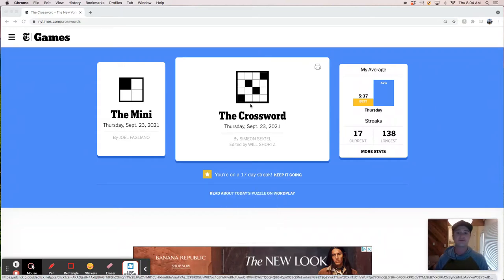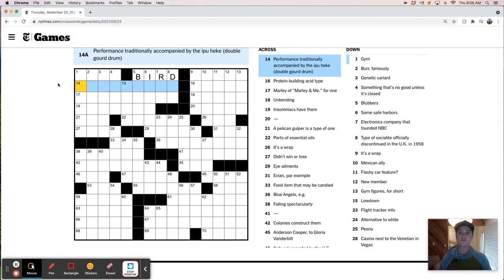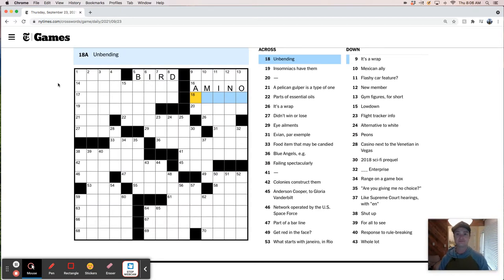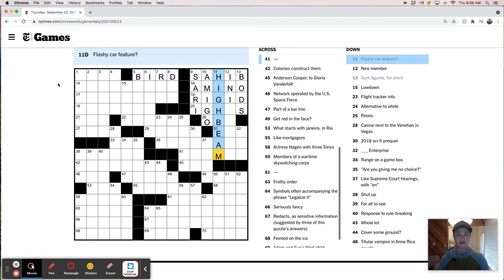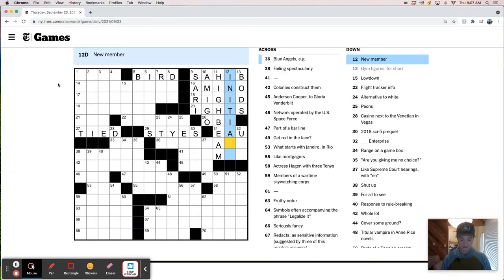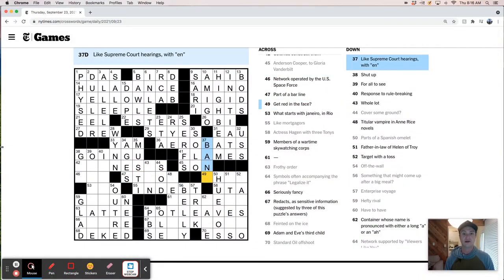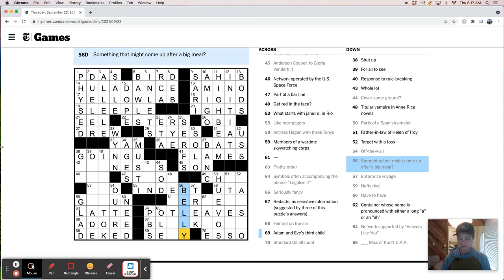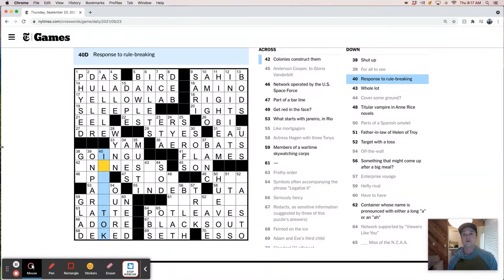NYT crossword puzzle live-solve - Thursday, September 23rd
Watch me solve today's crossword puzzle. It's the thing to do!

And for my complete review of today's solve, check out CrossBoss.blog